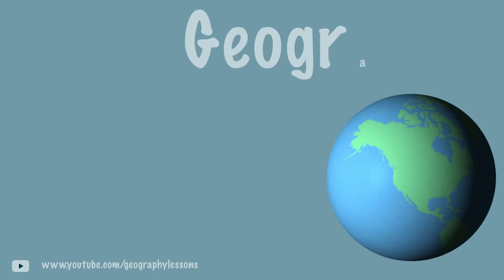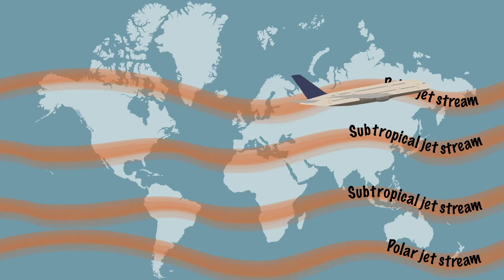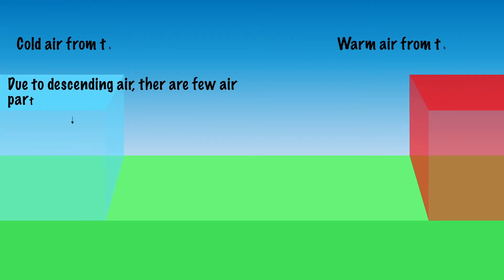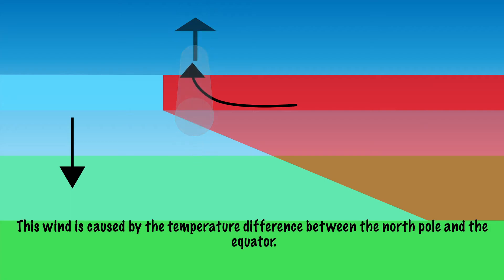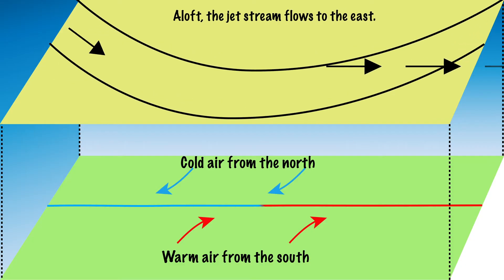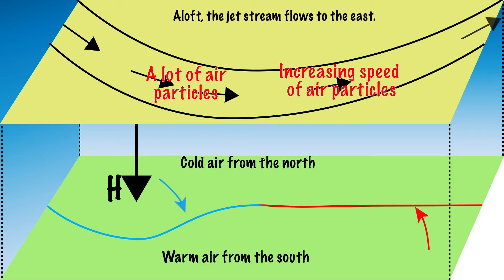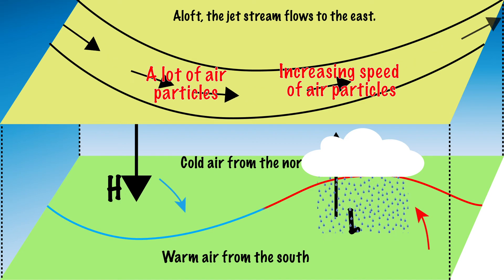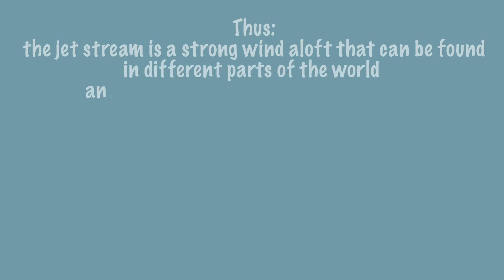What is the jet stream?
Full text:
The jet streams are air currents of thousands of kilometers long, several hundred kilometers wide and several kilometers thick. This winds flow in a wavy west-to-east pattern at an altitude of about 10 to 15 kilometers. There are different types of this type of wind: there is, for example, a polar and a subtropical jet stream.

Aircrafts fly exactly at the height of the jet stream. If they move to the east, they have tailwind and so they will fly much faster. Flights to the west often take longer for that reason; the plane has a headwind.

The polar jet stream is created when warm air from the south collides with cold air from the north. The cold air sinks down, leaving few air particles higher up in the atmosphere. As a result, the warm air shifts towards the north over the cold air, to fill the shortage of air particles.

The Coriolis effect causes the warm air to drift to the right, causing the jet stream to move eastward.
This wind is therefore caused by the temperature difference between the north pole and the equator. Because this difference is greatest in the winter months, the wind is also strongest in winter. In summer, the temperature boundary between the warm and cold air is much more north and so is the jet stream.

The jet stream has a major influence on the weather. The cold air from the north and the warm air from the south collide. Aloft, the jet stream flows to the east.
But: In real life, the jet stream often has a wavy pattern. The strong wind aloft makes a turn. This means that a lot of air particles gather just before the turn, as if there are many cars in a traffic jam. These air particles sink to the bottom. Because more air particles are added than disappear at the surface, a high-pressure area is created at the surface.

Just after the turn, the air particles move much faster at high altitudes. As if the cars can suddenly drive fast again after the traffic jam on a highway. Air particles are therefore sucked away. Because more air particles are removed than are added, a low-pressure area is created on the surface.

The air rises, condensing water vapor and creating clouds and rain. The condensation of water vapor further heats up the air, making it warmer, rising faster and sucking new air at the surface.
This low pressure area often follows the movement of the jet stream to the northeast.
Eventually, cold air turns around the low-pressure area, stopping the flow of warm air, stopping precipitation and changing the weather.

Thus, the jet stream is a strong wind aloft that can be found in different parts of the world and has great influence on the weather.